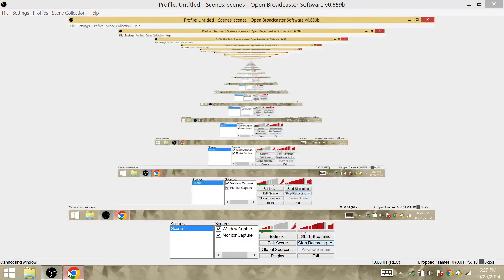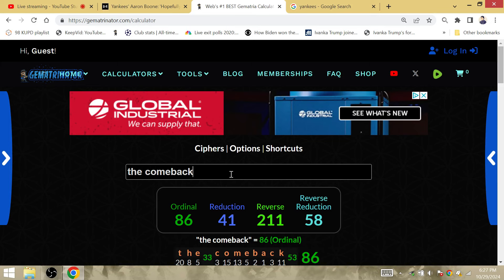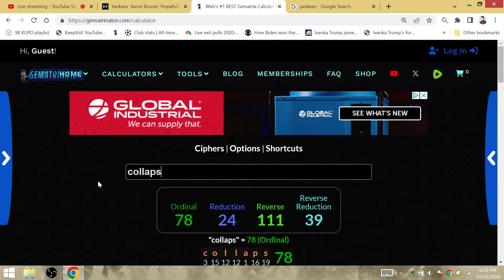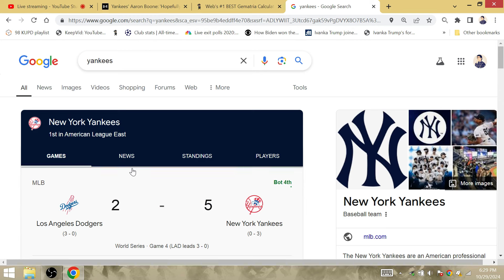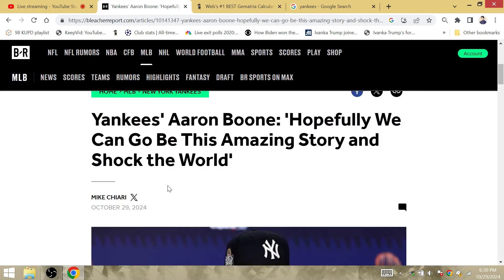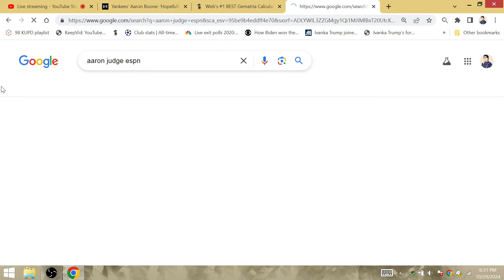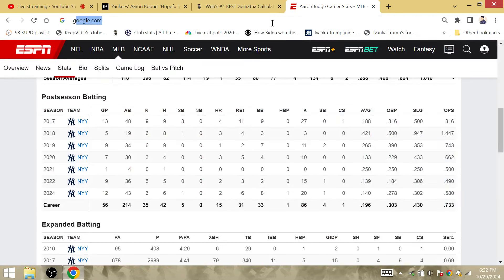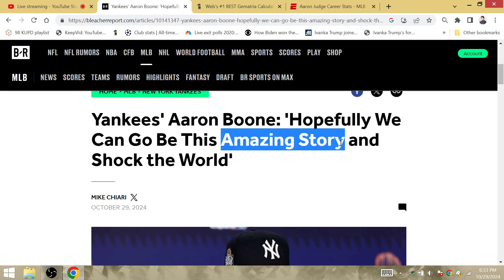World Series Comeback Down 3-0? Boone, "Hopefully We Can Go Be This Amazing Story Shock World'"